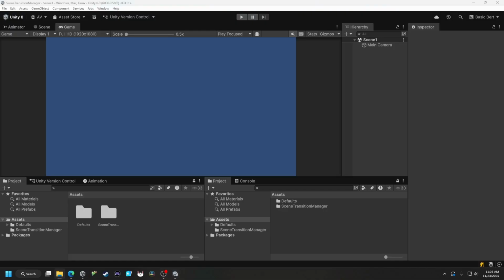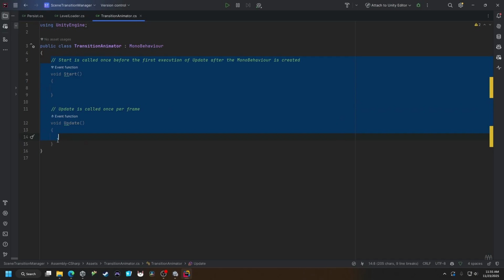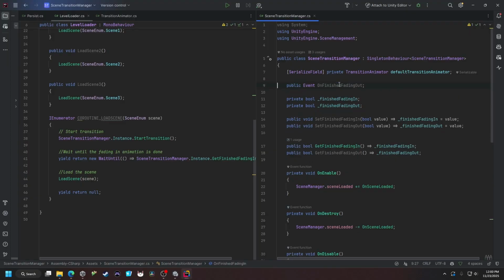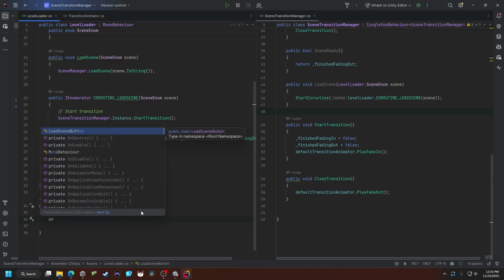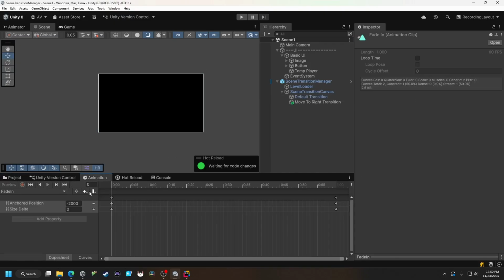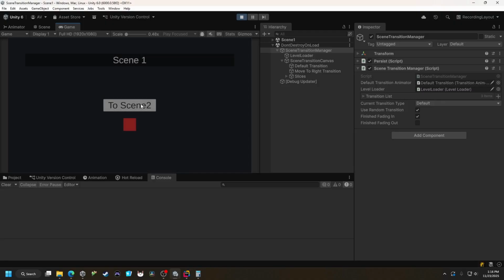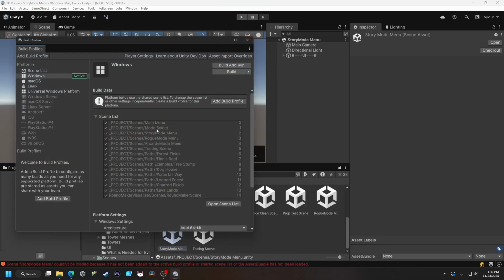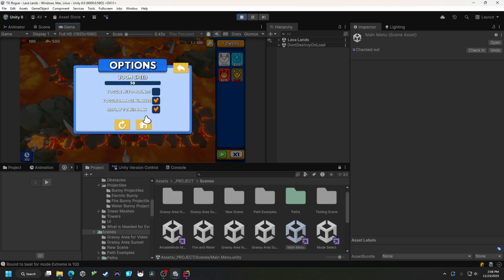Making a Scene Transition asset for my game!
This is a "live" recording of me making an asset to deal with scene transitions in my unity projects. I will hopefully be doing actual livestreams in the future but wanted to make sure I could do something like this on my computer.

Music used in video:
Credits to Nobonoko.